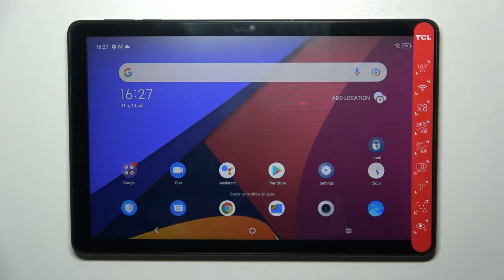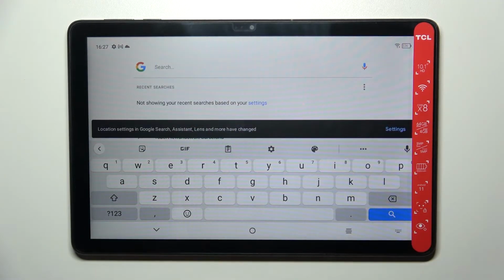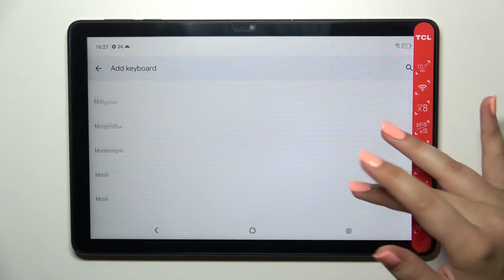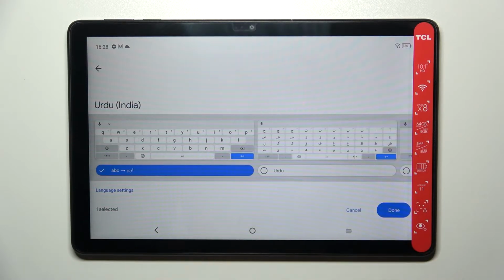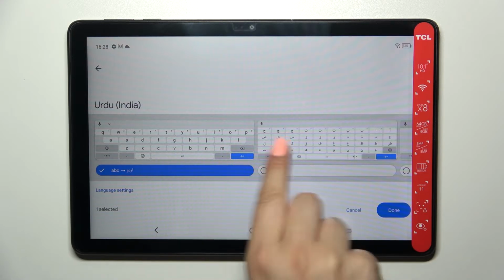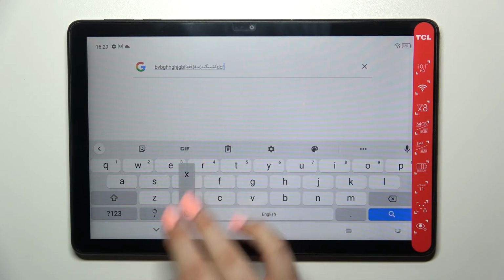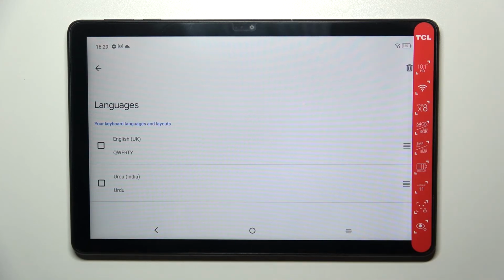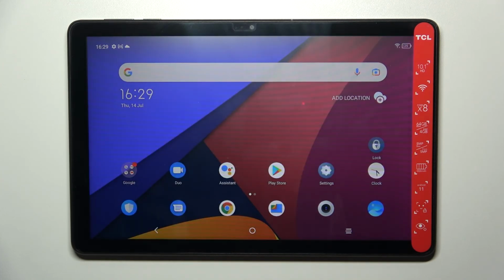How to Change Keyboard Language on TCL Tab 10 – Keyboard Settings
Here's what you need to know about choosing a keyboard language on TCL Tab 10. Check out the instructions on how to change the language on the keyboard. Learn how to add special characters from a language other than your own. Now let's figure out how to manage your TCL Tab 10 keyboard languages.

How to change keyboard language on TCL Tab 10? How to get access to keyboard language options on TCL Tab 10? How to choose a preferable keyboard language on TCL Tab 10? How to set up keyboard language on TCL Tab 10?